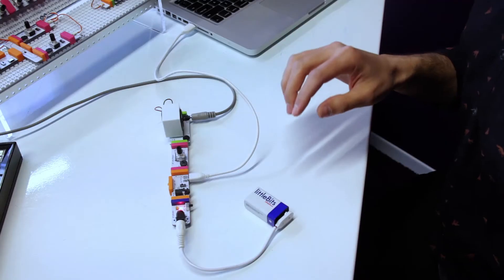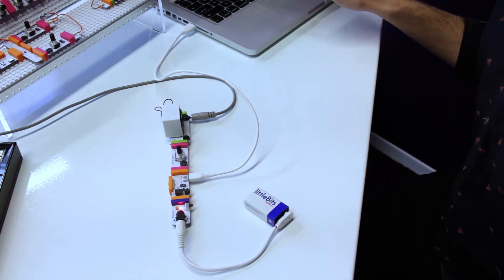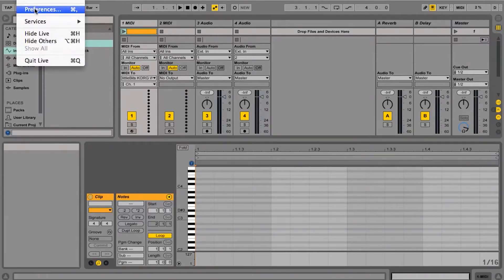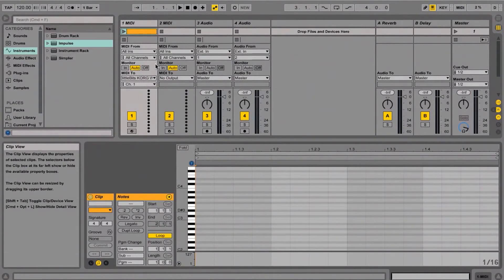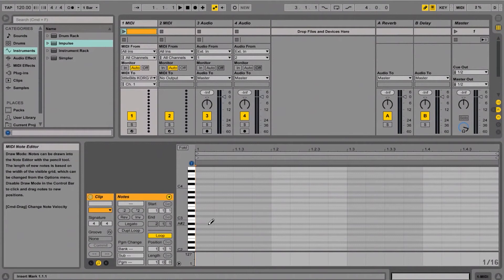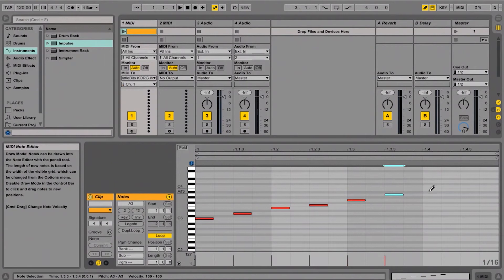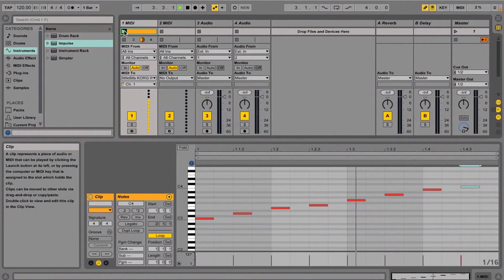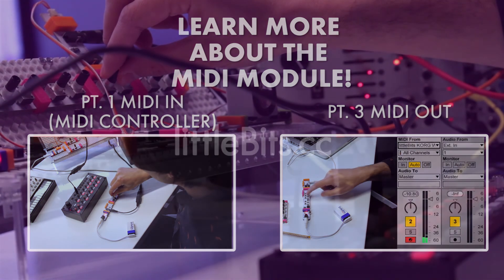Getting started with the littleBits & Korg MIDI Module Pt. 2 MIDI IN (USB Controller)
Now you can control your Synth Kit from MIDI-enabled instruments and computer software!
Module can both send and receive MIDI messages
Create your own MIDI controller with other modules like the keyboard, microsequencer, light sensor, and more!
Control Synth modules with software like Ableton Live, Logic, and Pro Tools

The MIDI Module, developed in partnership with Korg, a pioneer of electronic musical equipment, enables amateur and professional musicians to easily explore the iconic synthesizer instrument, allowing you to make exciting new sounds and build their own infinitely customizable and expandable analog modular instrument and put on your own performances - all with little to no engineering or musical knowledge.

Find out more at littleBits.cc